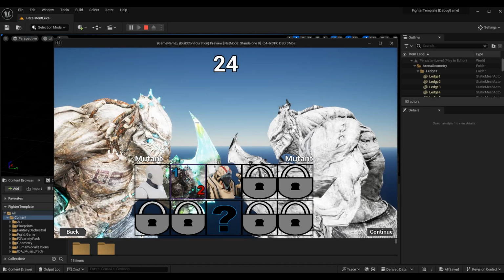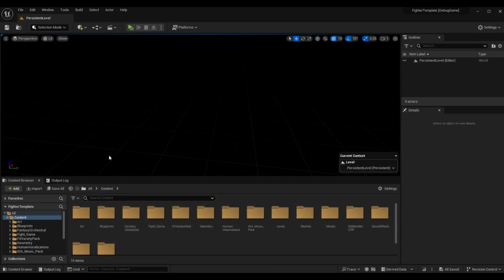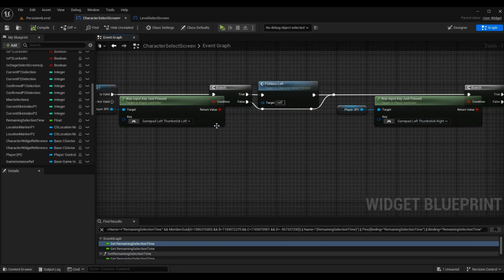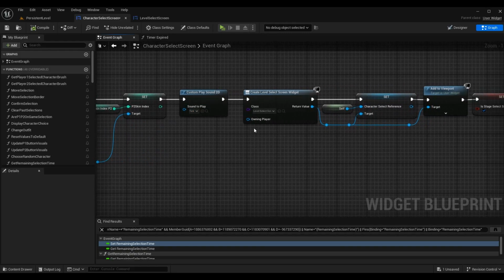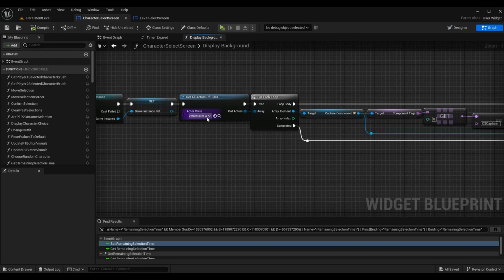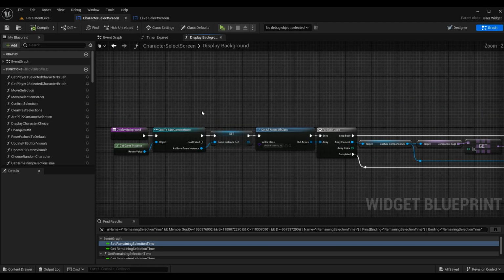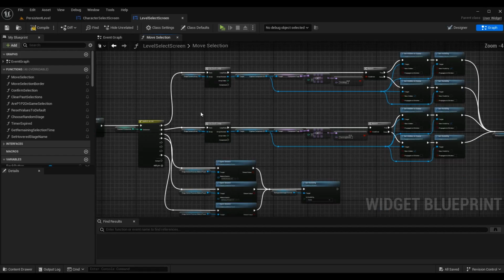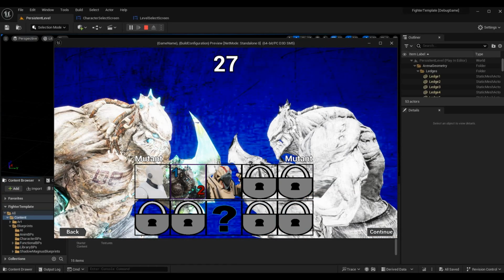Menu Navigation Upgrades #5 | How To Make YOUR OWN Fighting Game | UE4/UE5 & C++ Tutorial, Part 275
Here is the two-hundred and seventy-fifth installment of the Unreal Engine 4/Unreal Engine 5 and C++ Fighting Game Tutorial series. In this episode, I go over more improvements for the Character Select and Level/Stage Select screens, bug fixes for menus, and further upgrades to the Widget Navigation Interface.

A HUGE THANKS TO:

► Character Avatar: Edo.
► Intro Video: Pedro J. Burgos (@Shadow_Magnus).